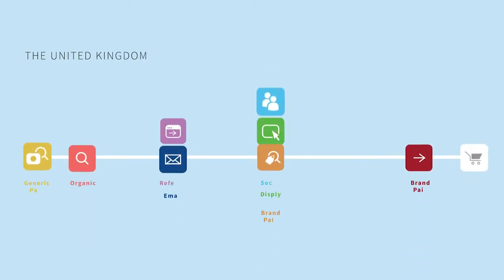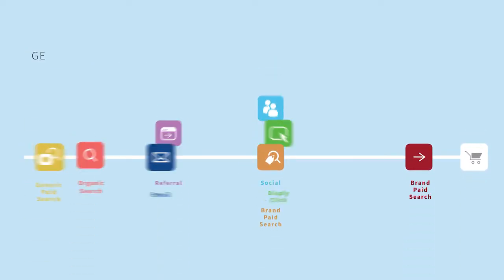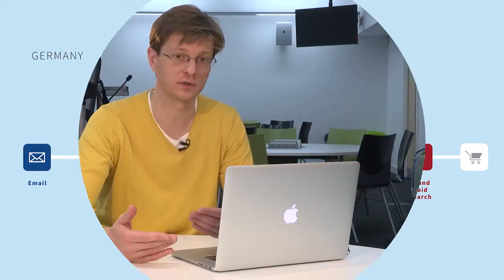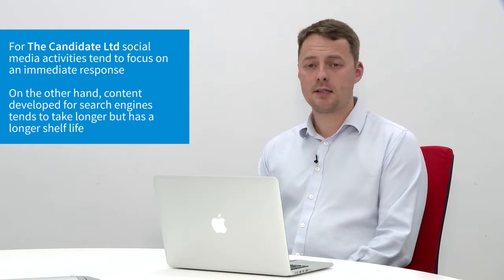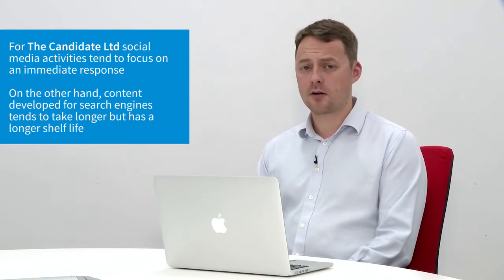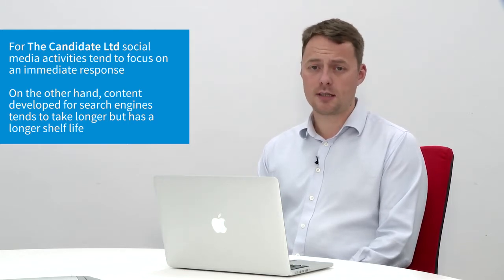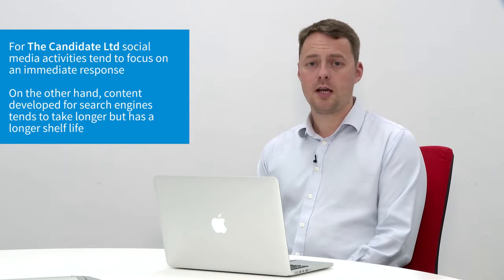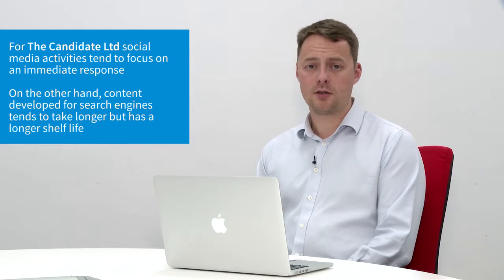3.2 : Planning integration of search and social media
Dr. Aleksej Heinze, Associate Professor at KEDGE Business School (France), Visiting Lecturer, Salford Business School, UK
As I mentioned before, search and social media marketing are the two most common activities that people do online. And therefore, understanding those two activities gives you an insight of how the individuals might engage with the organization.

However, there are a number of other touchpoints that individual has with your organization that go beyond the digital remit – it might be a physical store, it might be a leaflet, it might be conversation in a restaurant with their friend that will be mentioning your name.
Don’t just think about online channels when considering your buyer personas

For example, do you have physical premises where buyer personas might be frequenting?
Can you think of ways to connect digital and offline activities?
So how do you control those? The reality is you can’t. What you can do is you can just simply influence and try and engage with them on as many networks as you can in the most favourable way.
So… that means that if you are an organization, then you are trying to think about the customer journey, you will need to look at your website’s traffic using a tool such as Google Analytics that gives you an insight of what the most frequent social media networks that have brought visitors to your site.

Or you can look at the general industry analysis, and there are tools such as Think With Google that shows the typical online customer journey to online purchase in your area. And those tools give insight into how organizations in your area usually interact with their visitors.
For us, the type of content that we run on social media activity is perhaps more responsive so it gages that response a lot quicker because of the shares on social media activity. Whereas on search, it seems to be that with optimization it’s more of a longer term game in terms of being recognize by Google and in the medium to long term your activity generating large waves of traffic that come through.
For The Candidate Ltdsocial media activities tend to focus on an immediate response

On the other hand, content developed for search engines tends to take longer but has a longer shelf life
So we see, although the content and the messaging can similar across search engine activity and social, that social is more engaging, has a quicker response, is more short term, where search engine optimization would be more medium to long term for attracting that traffic.
I think social media is a part of your off page optimization so every link coming from your own media or social media in your site is helping your website so yes I think social is helping the SEO. It is very important because Google can identify social media as major links and sources for your website.
Social media published content is indexed by several generic search engines

This creates links to the main website and content that targets search engine optimization
Kristina Chokoeva, Marketing Director, DINO, Bulgaria
Social media and search optimization have been crucial for our company in building relationships with our existing and prospective customers. In real life, how we cultivate our relationships is often the greatest determinant of the type of life we’re going to live. Business is no different. Our real business is done when we interact with people and form long-term relationships with our clients.
In the case of Dino, both social media and search engines help to develop the relationship between the company and the buyer persona
Social media has only helped to scale these interactions with current and potential customers to unprecedented levels. Therefore, it’s absolutely crucial that small companies like ours use the right tools to develop these relationships with their client base in order to achieve market growth.